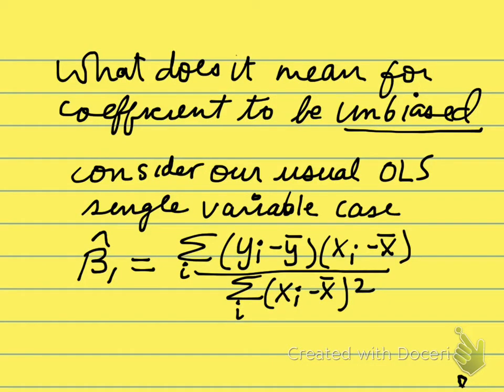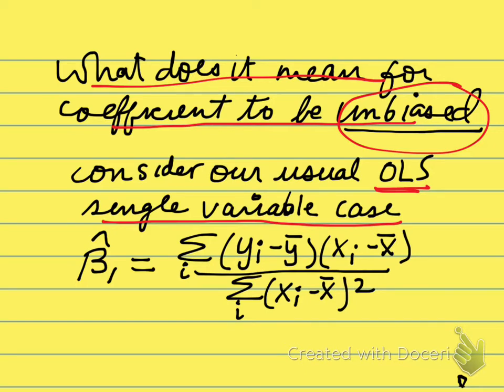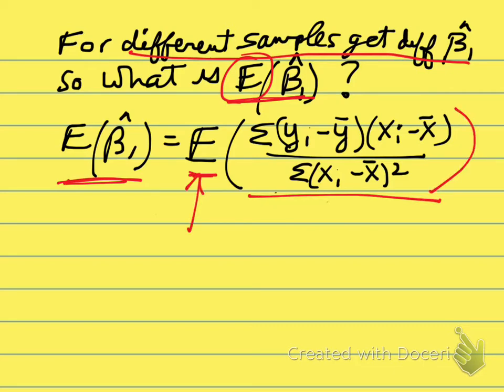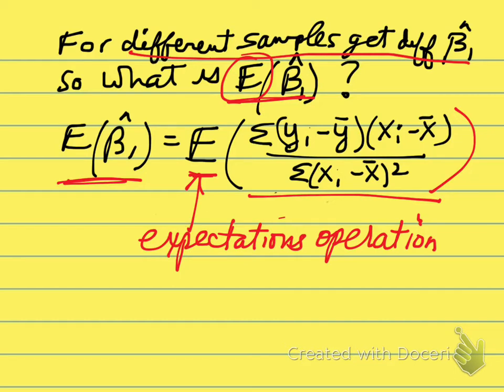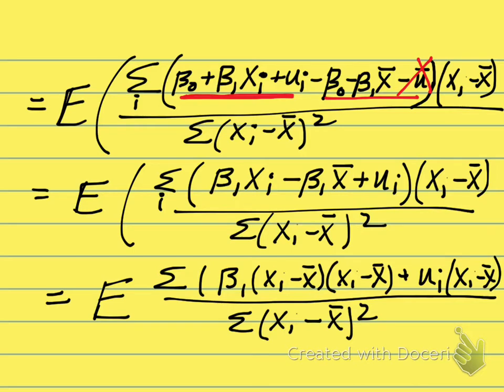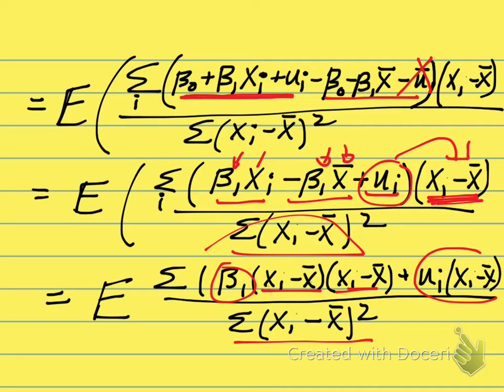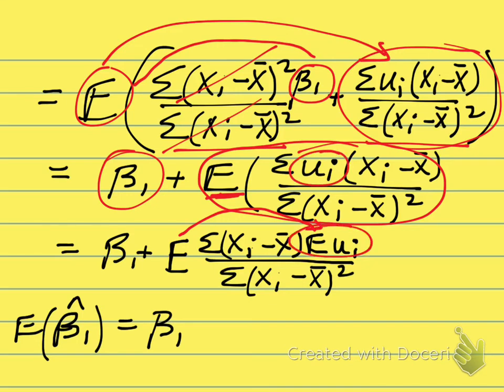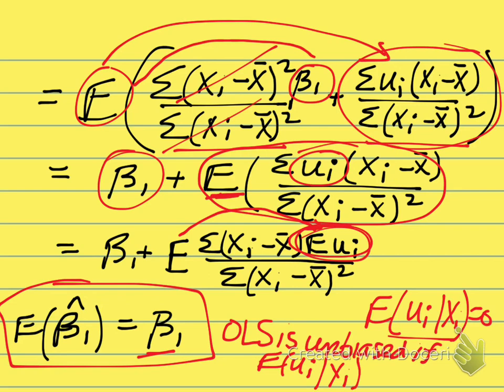coefficient is biased